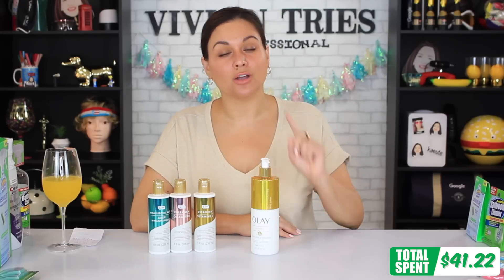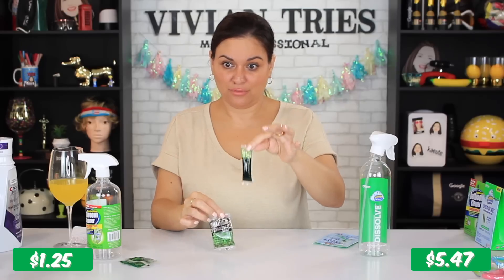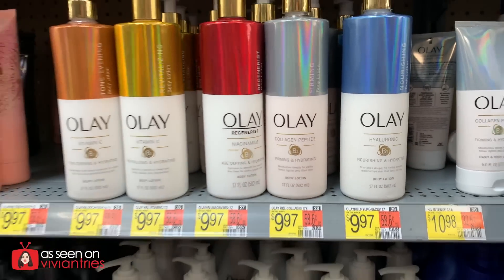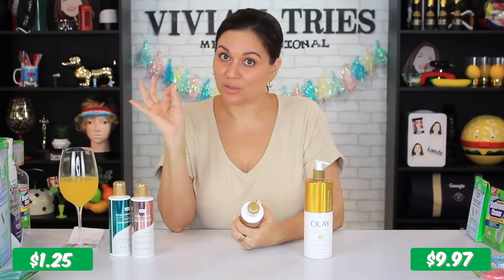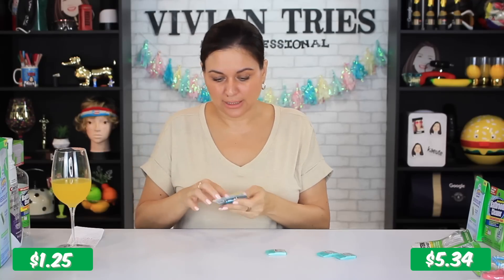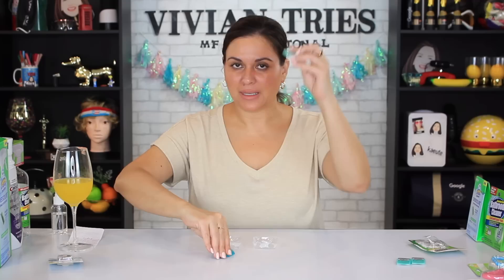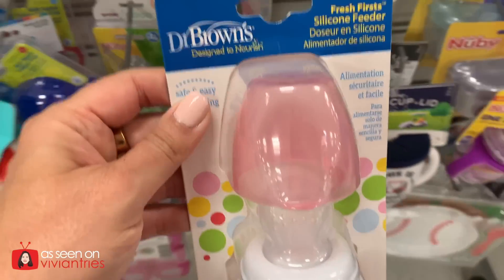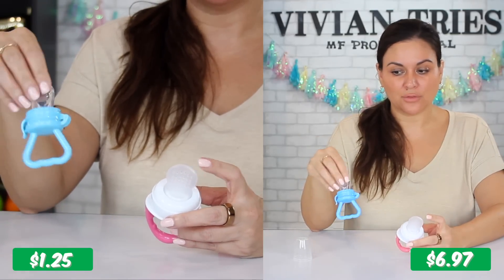Secret Dollar Dupes You Can ONLY Buy at Dollar Tree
Here are the best Dollar Tree dupes that I have tried and you can buy for $1.25 at Dollar Tree. Even with the price increase to $1.25 Don't Miss Out!

Hidden Dollar Tree DUPES Brands Don’t Want YOU to Know About!

About Dollar Tree, Inc. : DollarTree.com formerly known as Only $1.00, is an American chain of discount variety stores that sells items for $1.25 or less.

* Dupes are Not manufactured or distributed by the brand name.